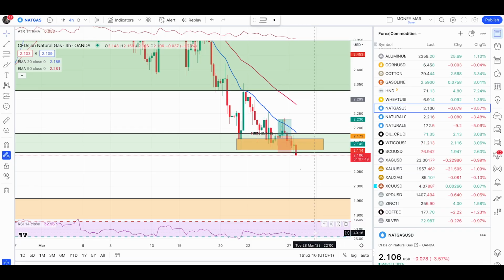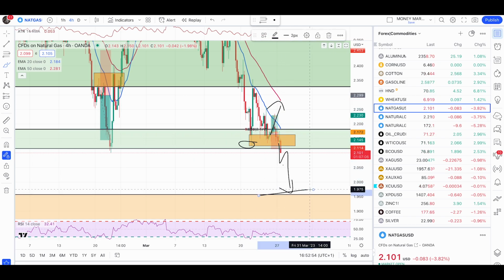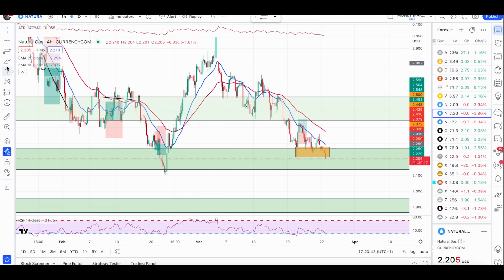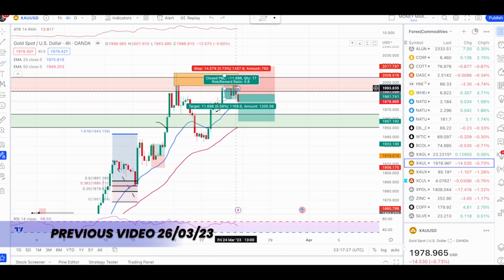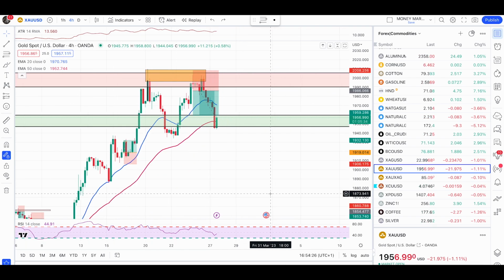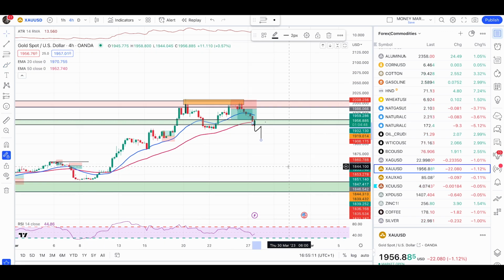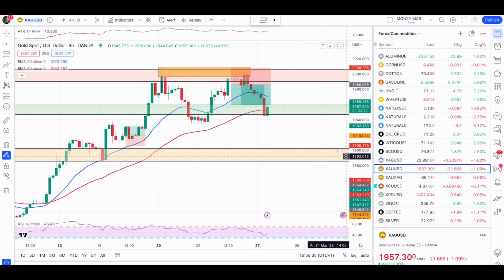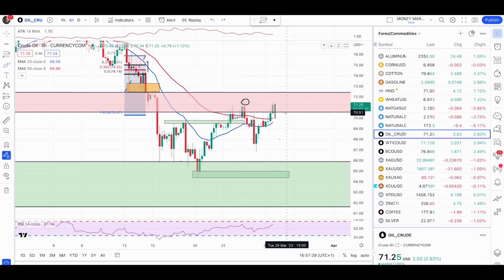Natural Gas Broke Below Support | Next Buying Zone | Gold | Crude Oil | Technical Analysis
(AXI )